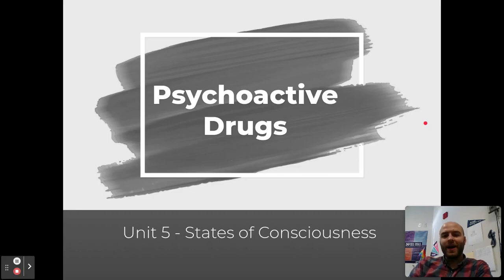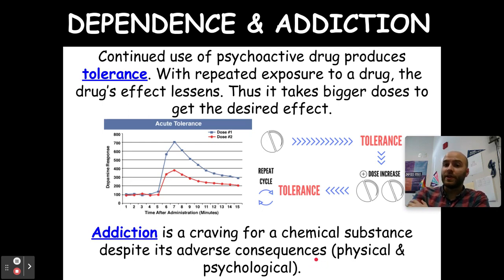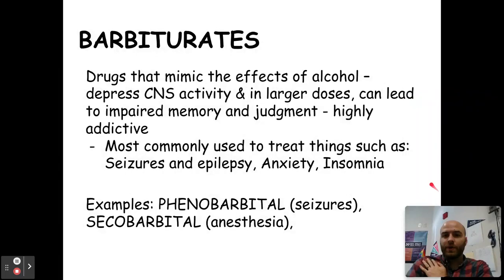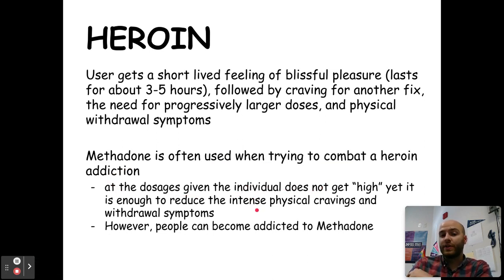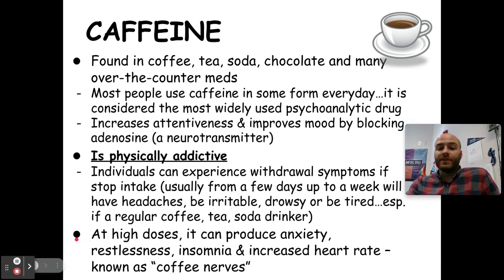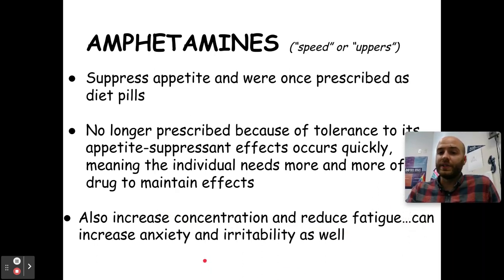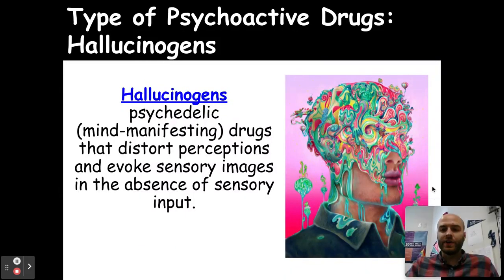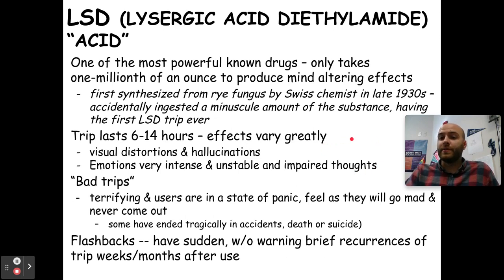Psychoactive Drugs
Unit 5 - AP Psych Video #3